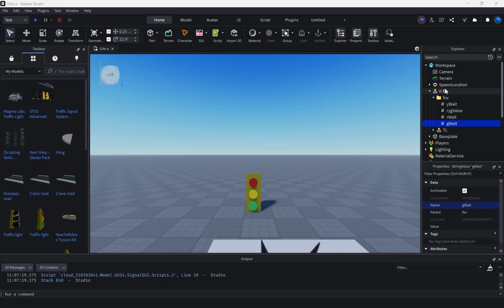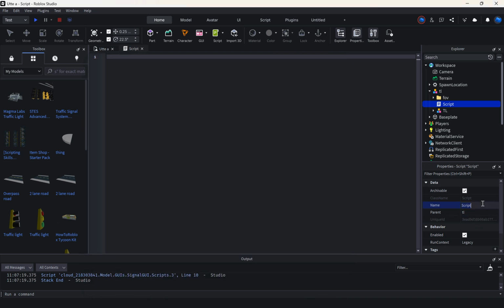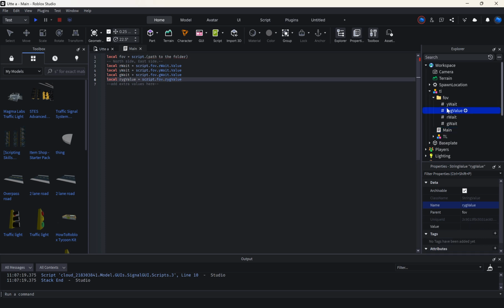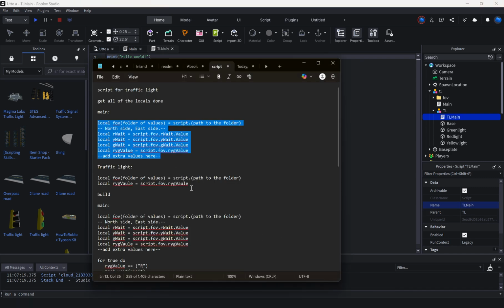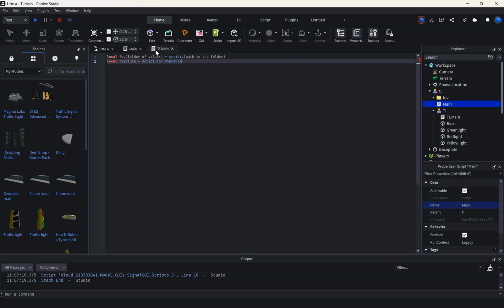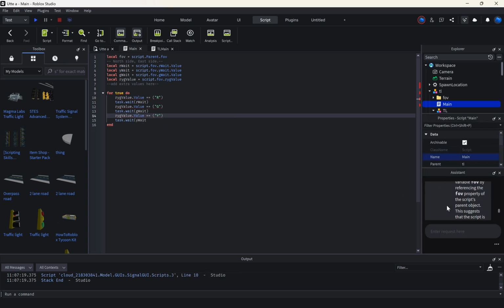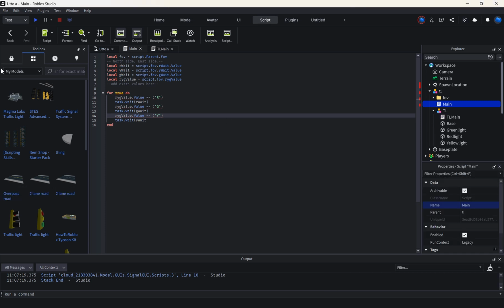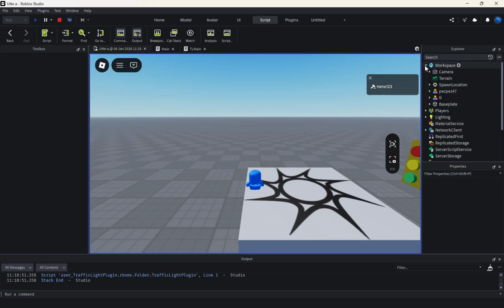Traffic light part 1 - Roblox studio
This video will tell you how to make a traffic light in Roblox studio.